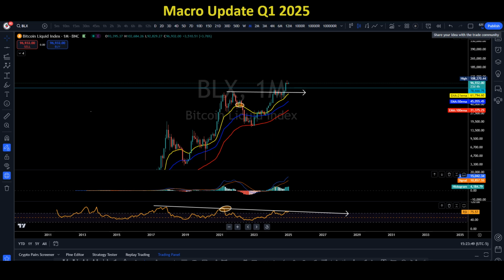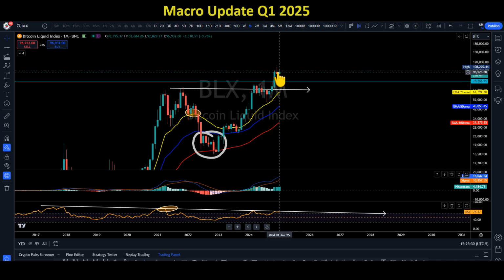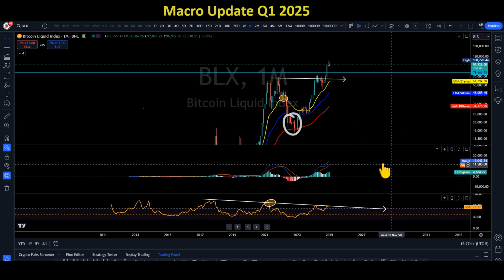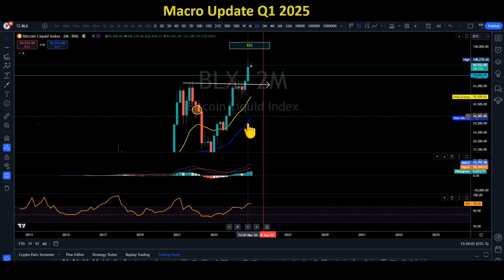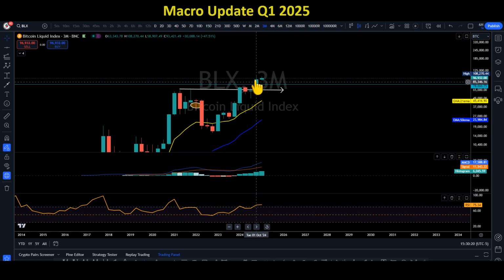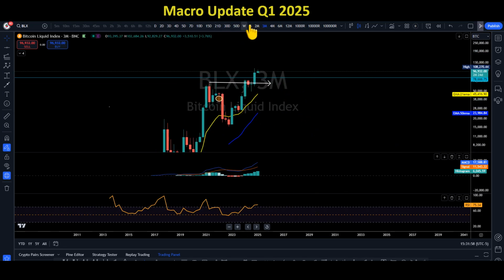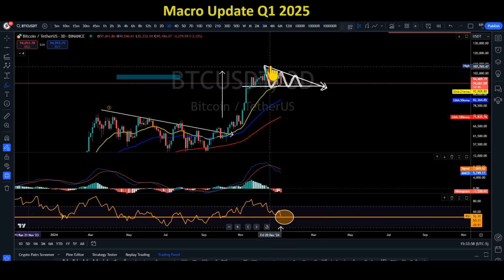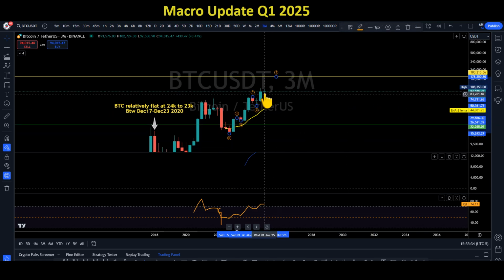Bitcoin: Macro Update 2025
🔴Join ™Sen Premium Access via Discord and get access to my:
Private Updates
Private Live stream
Educational contents